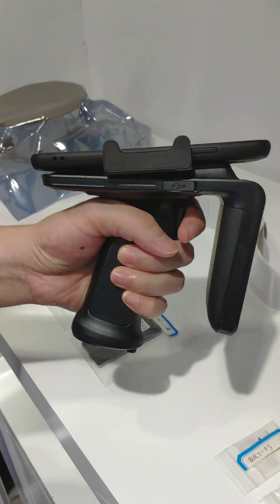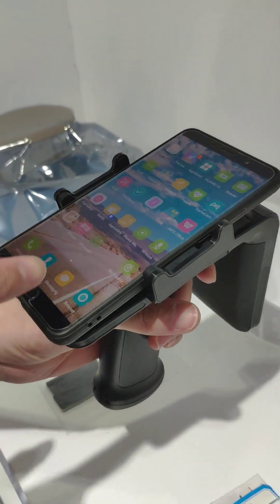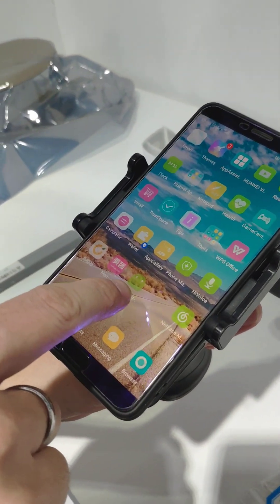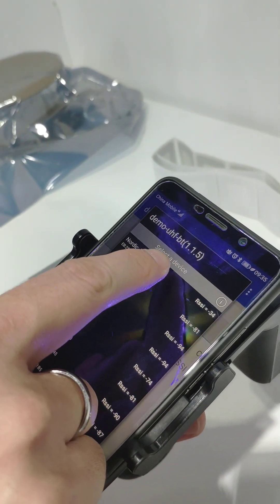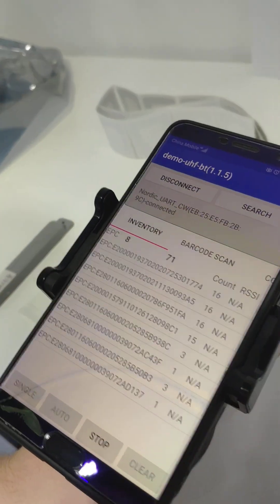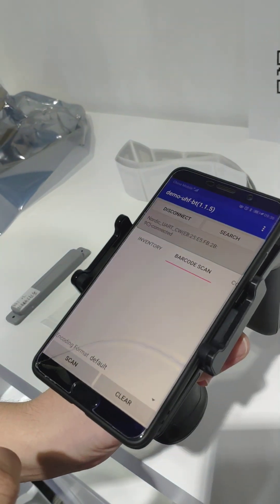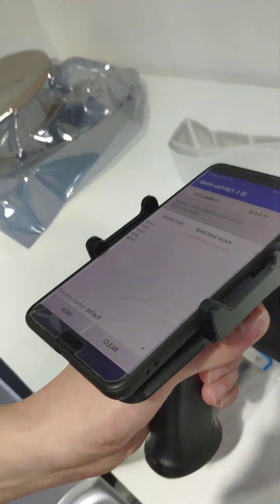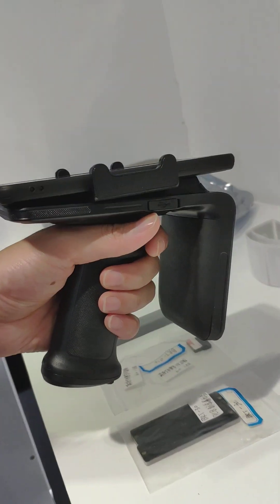R6 UHF Sled Reader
R6 UHF RFID Sled Reader
Powerful UHF Reading and Writing
Chainway R6 is specially designed for a complete one-piece solution with smart phone / PDA. Paired with Android / iOS-based smart phone and terminal, it can be easily transformed into a professional data collection device. Built with Impinj E710 / R2000, it features powerful UHF reading and writing that enables read distance of over 31m outdoors. The RFID reader is comfortable in hand, easily detached, and can fulfill tasks in power patrol inspection, apparel cycle-counting, warehousing, asset management, fleet management, finance, etc.